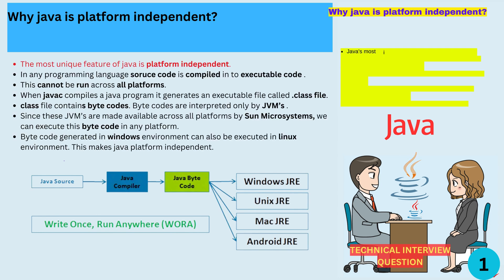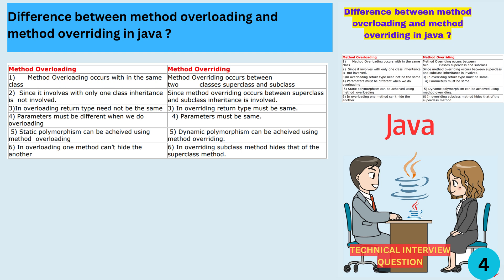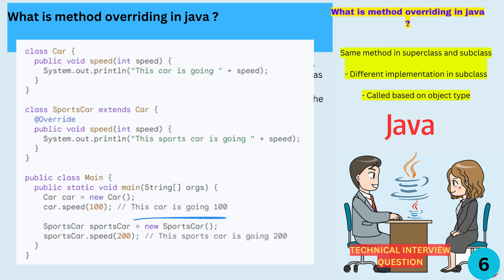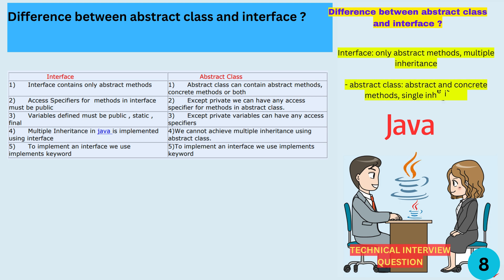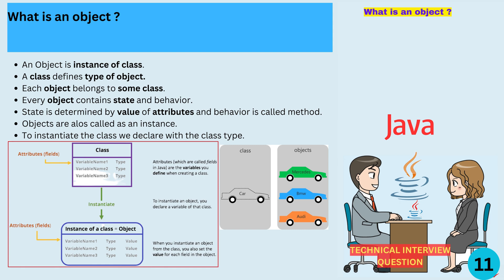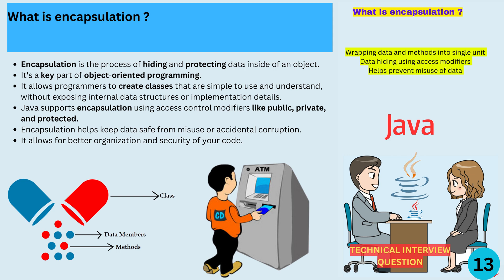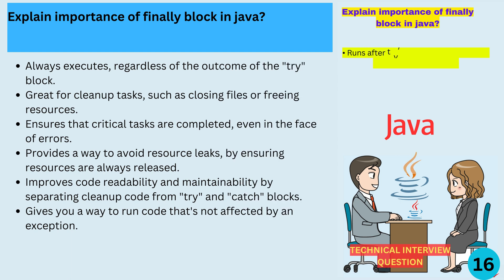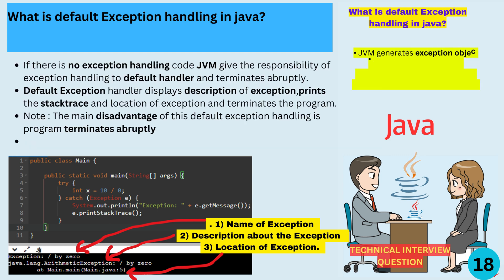18 Most asked Core JAVA Interview Questions | PART 1| Freshers and Experienced | java tutorial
00:00 Why java is platform independent?
00:36 What is JIT compiler ?
01:20 What is bytecode in java ?
01:42 Difference between method overloading and method overriding in java ?
02:12 What is difference between c++ and Java ?
02:37 What is method overriding in java ?
03:55 What is method overriding in java ?
04:51 Difference between abstract class and interface ?
05:19 Difference between this() and super() in java ?
05:45 What is a class ?
06:25 What is an object ?
06:54 What is method in java ?
07:54 What is encapsulation ?
09:04 What does null mean in java?
09:31 Listout Five eywords related to Exception handling ?
10:28 Explain importance of finally block in java?
11:24 Explain differences between checked and Unchecked exceptions in java?
11:45 What is default Exception handling in java?

Top Core Java Interview Questions || Core Java  Interview Questions and Answers [MOST ASKED]
Java Interview Questions and Answers | Java Tutorial | Java Online Training | Edureka
Top 10 Java Interview Questions | Java Interview Questions And Answers | Company Question |Viva|
Java Interview Questions And Answers | Java Programming Interview Questions And Answers